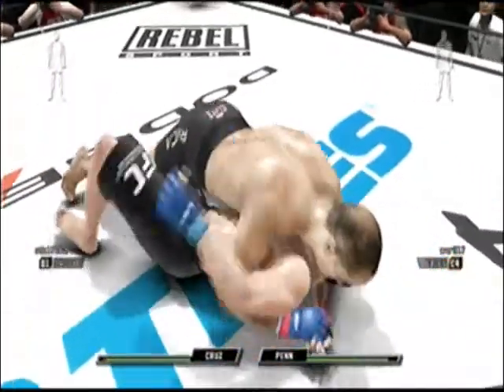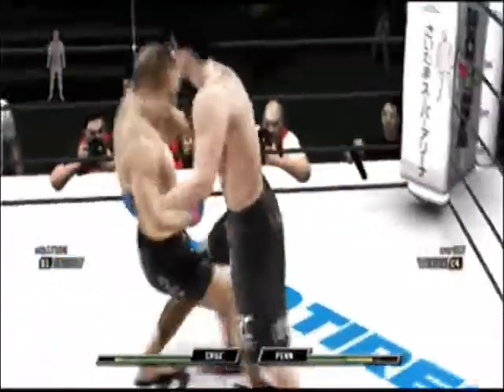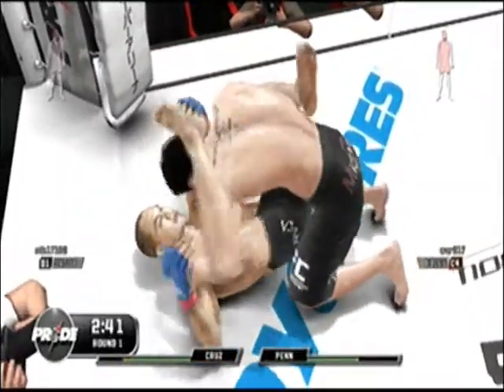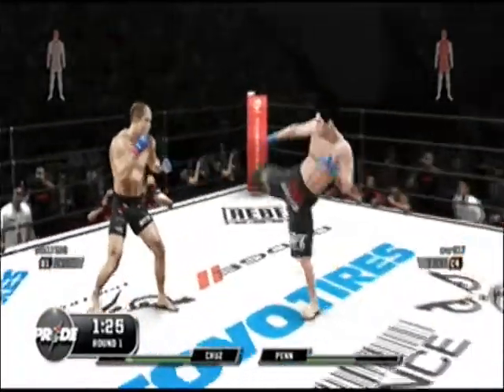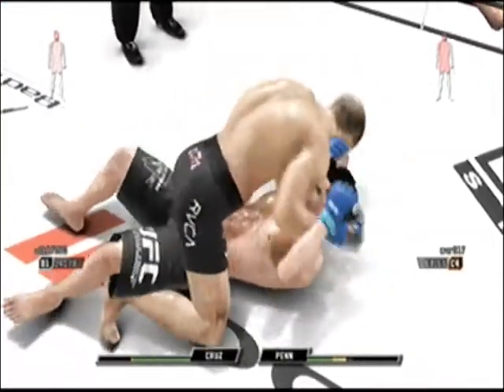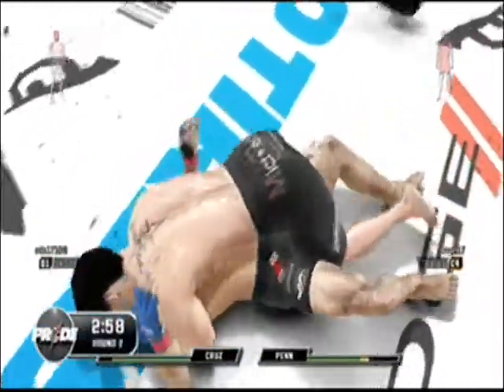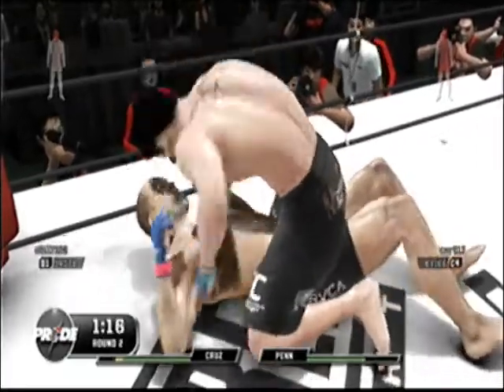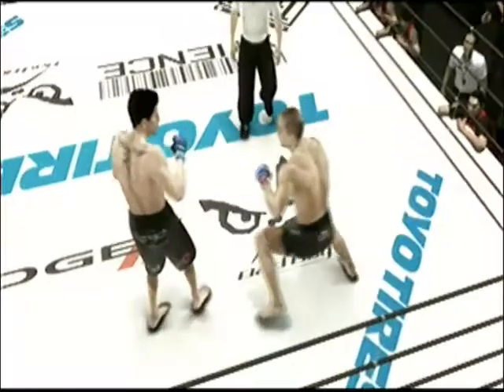OTB vs War617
Me (Cruz) vs War617 (BJ Penn)